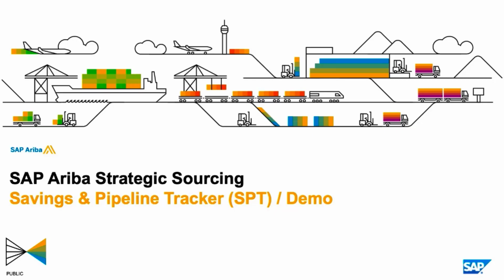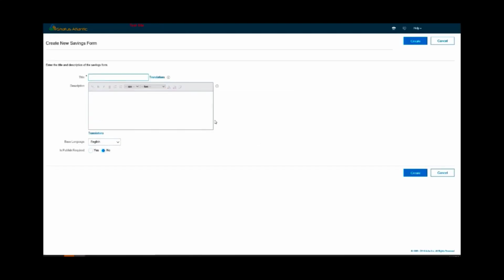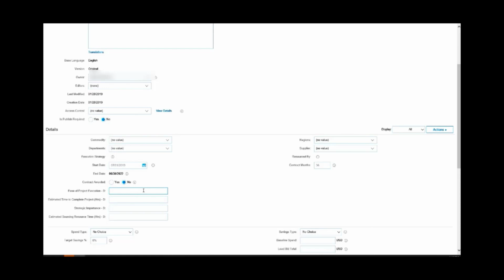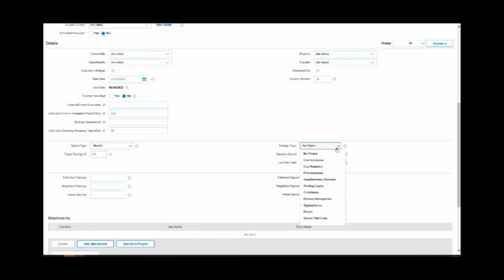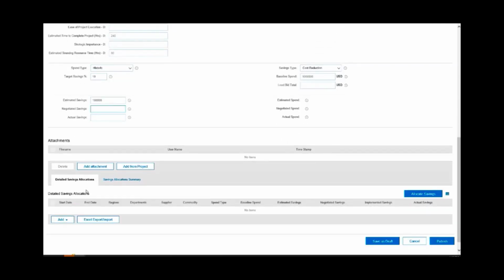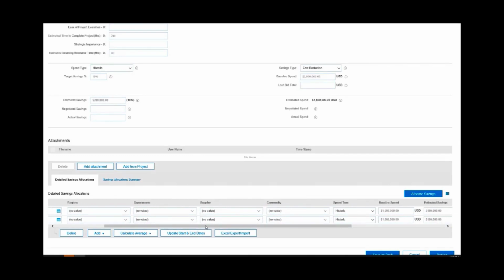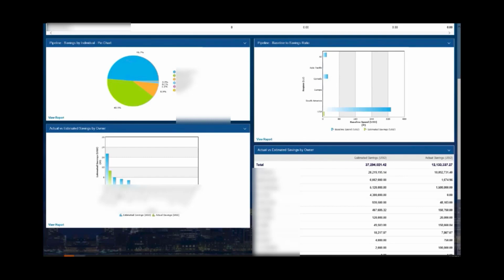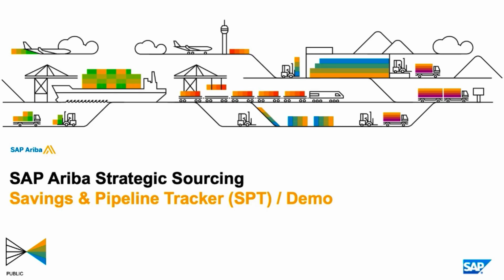Savings Pipeline Tracker Demo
Decided that using offline spreadsheets isn't the best option to track savings and ready to make a change? Watch this video to learn how to utilize the Savings Pipeline Tracker Demo.